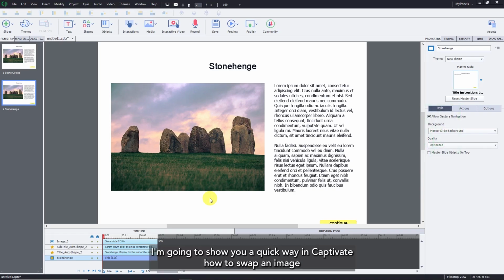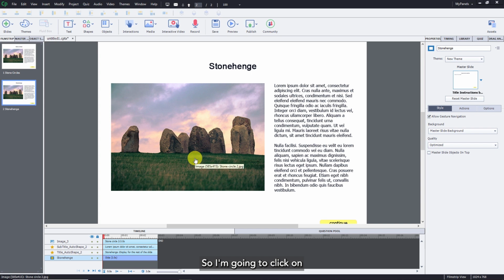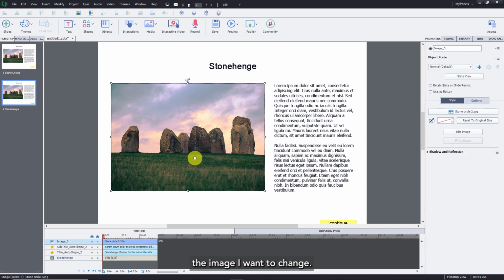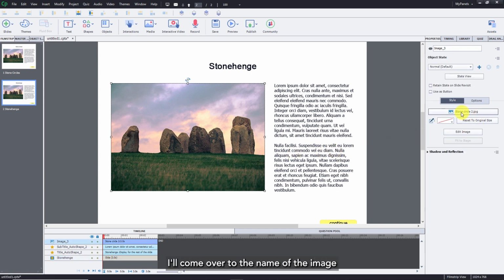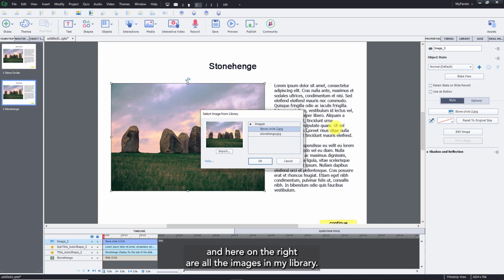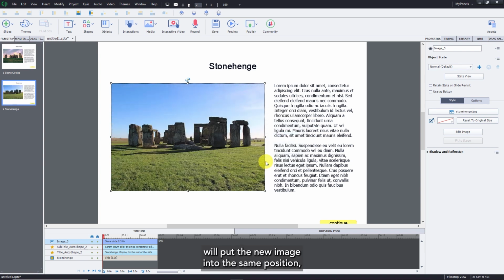Tip Of The Week: Quickly Swapping An Image In Adobe Captivate